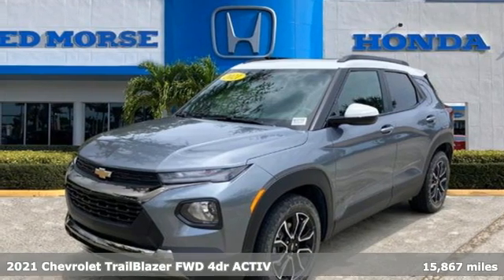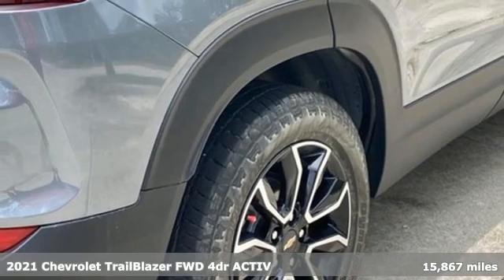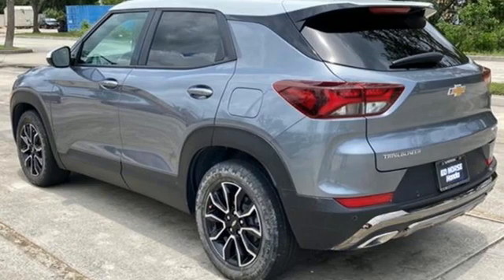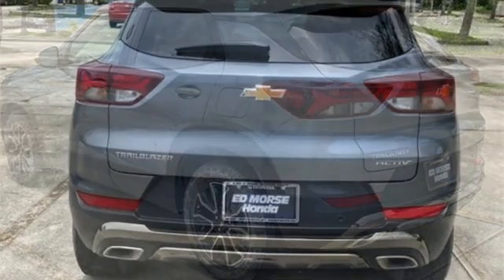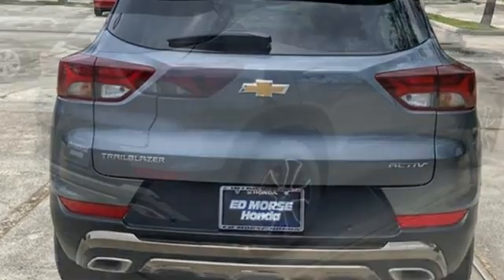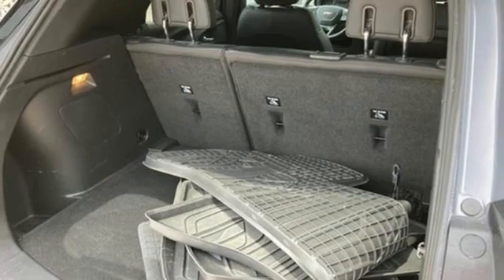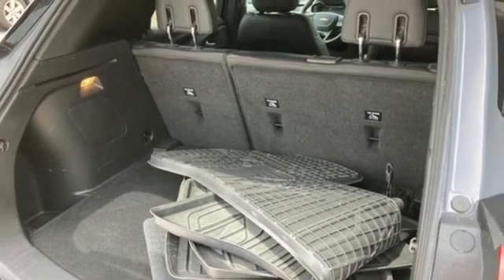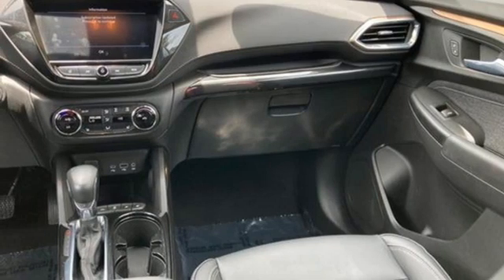Used 2021 Chevrolet TrailBlazer West Palm Beach Juno, FL NA014783B - SOLD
Year: 2021
Make: Chevrolet
Model: TrailBlazer
Trim: ACTIV
Engine: 1.3Ll 3 Cylinder Turbocharged
Transmission: FWD CVT
Interior: Jet Black With Arizona Accents
Mileage: 15867
Stock #: NA014783B
VIN: KL79MVSL6MB081822
Recent Arrival! CARFAX One-Owner. 2021 Chevrolet TrailBlazer ACTIV Satin Steel Metallic ED MORSE LIFETIME POWERTRAIN WARRANTY *See Dealer for Details* . Carfax Accident Free, Local Trade.

Address:
3790 West Blue Heron Boulevard